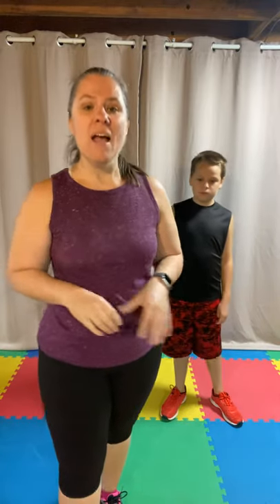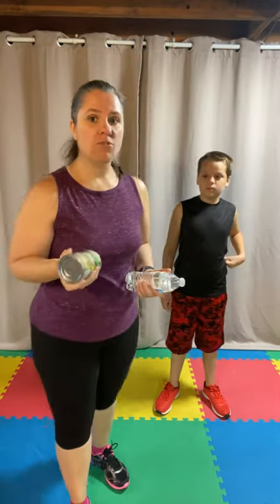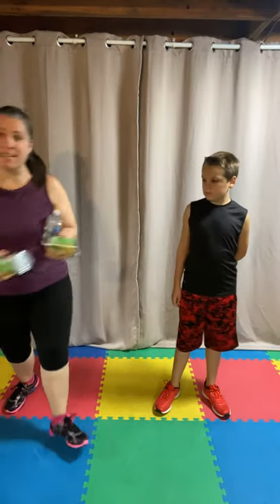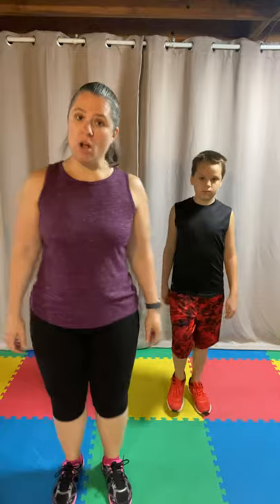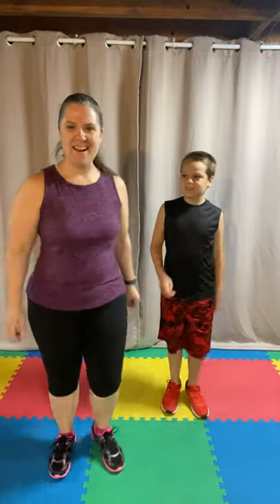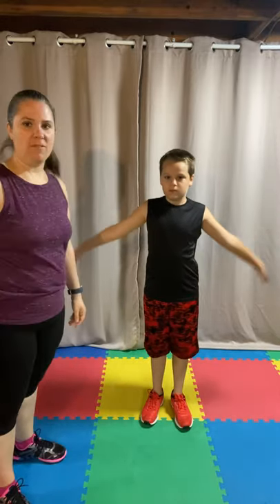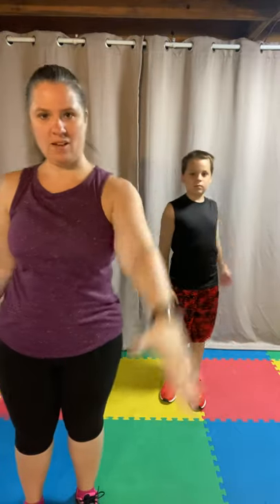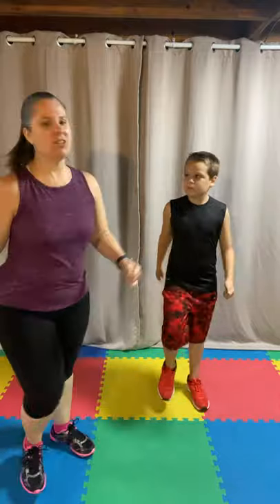Kids elementary PE workout; cardio & upper body strength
cardio and strength training workout for kids! suggested ages 7-12.
Equipment needed: Paper, pen, weights or water bottles or cans